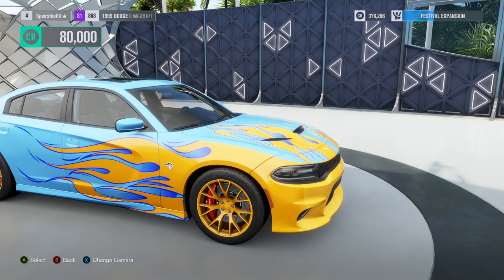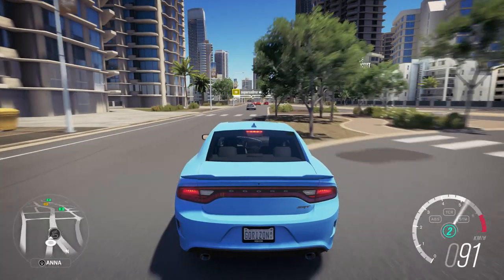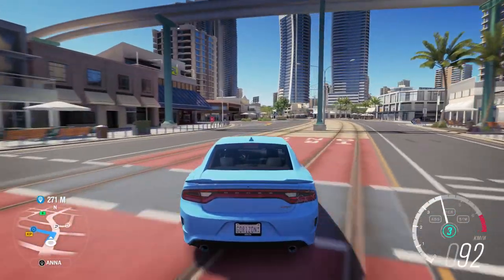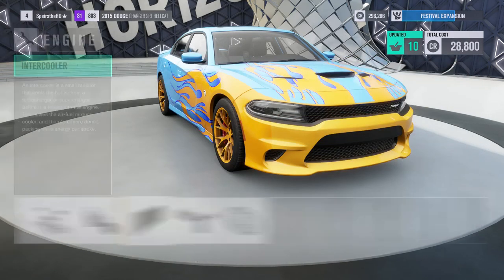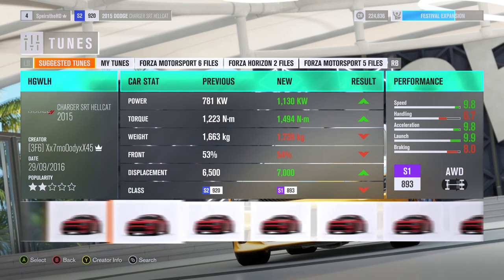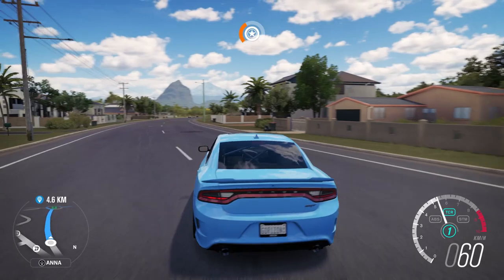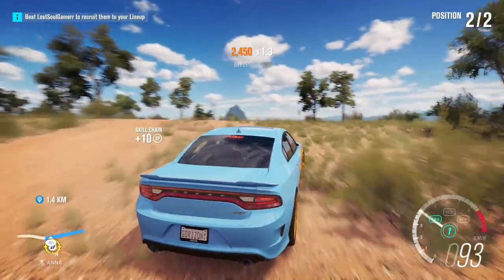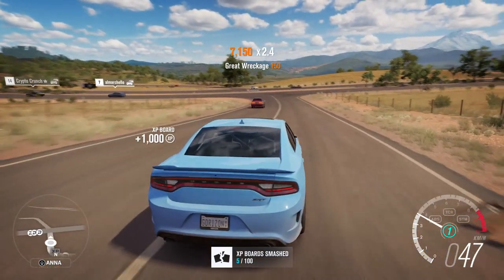Forza Horizon 3 - 1500 HP HELLCAT CHARGER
Some more Forza Horizon 3 Gameplay?